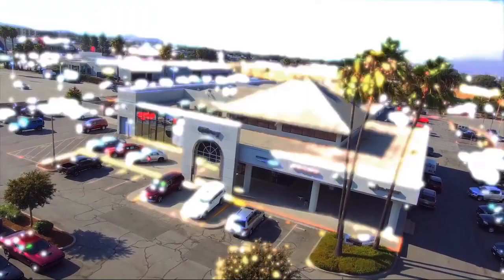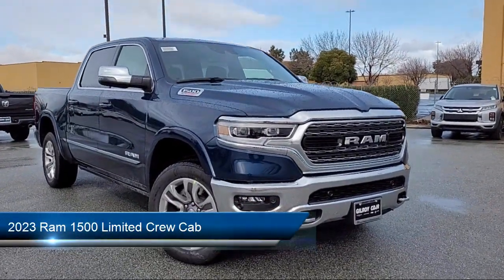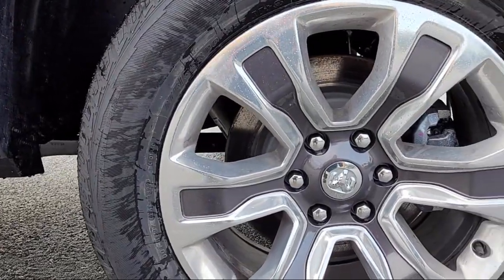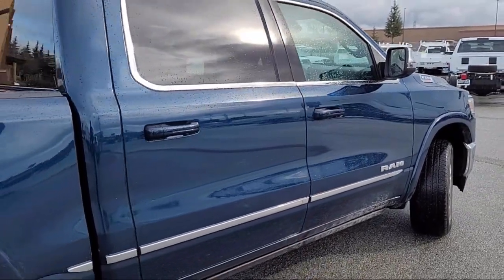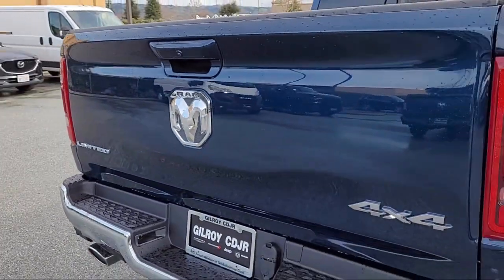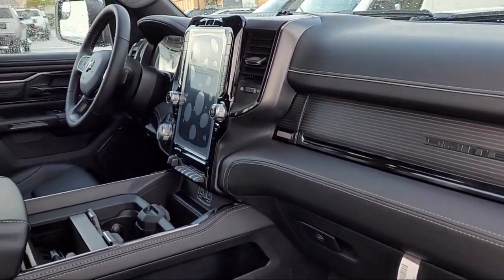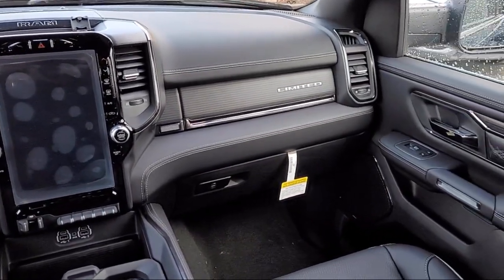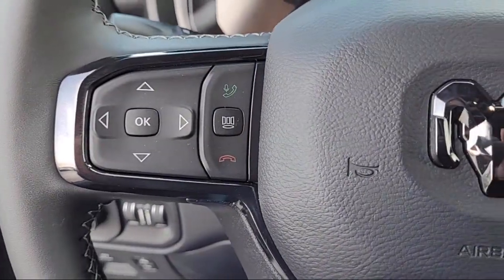2023 Ram 1500 Limited Crew Cab Gilroy Hollister Santa Cruz Monterey Watsonville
2023 Ram 1500 Limited Crew Cab Stock Number: 23T0117 Vin:1C6SRFHM6PN507921.